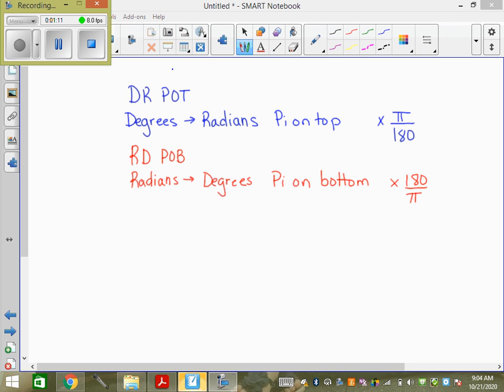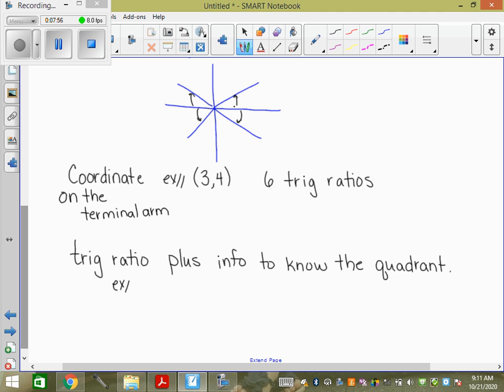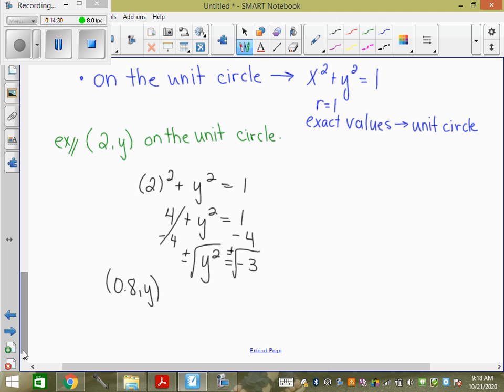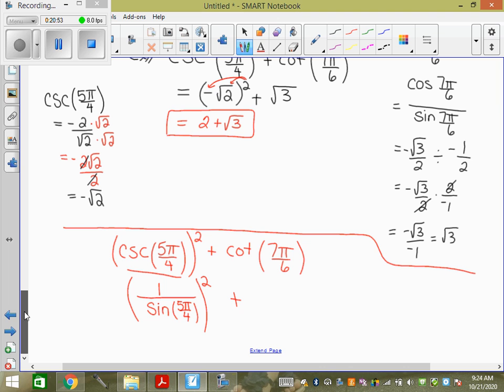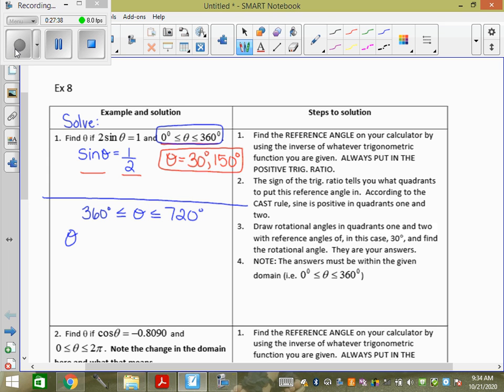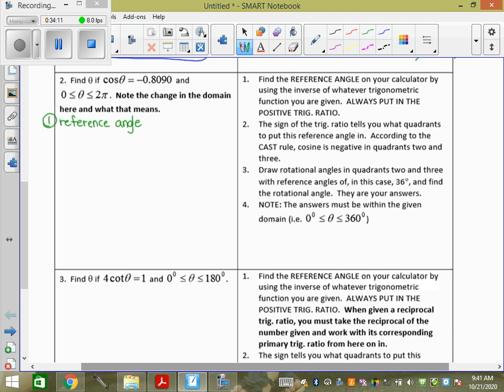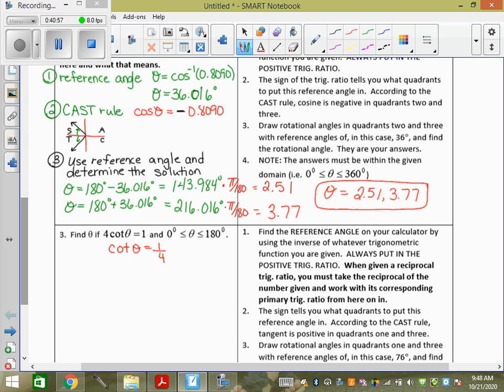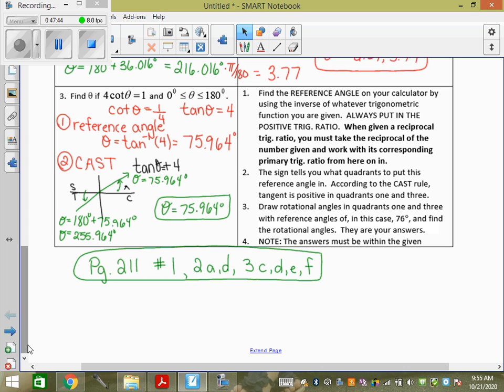Oct 21 Review and Solving Trig Equations Part 1